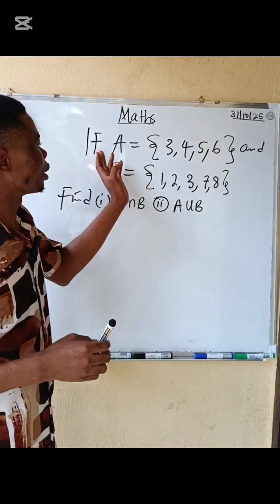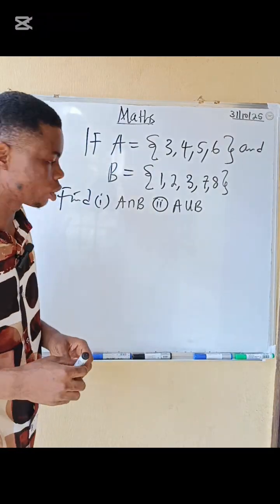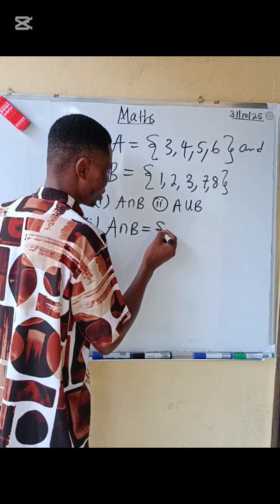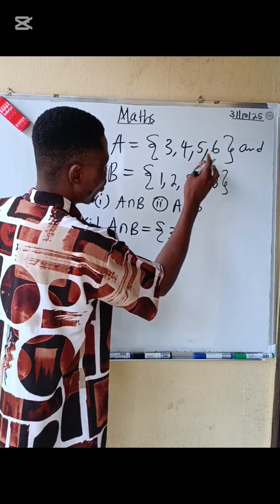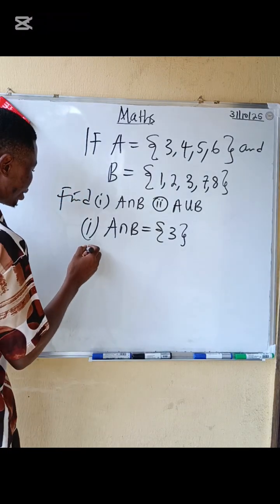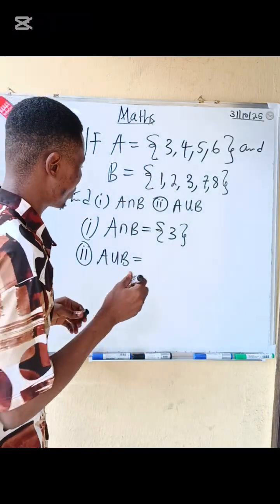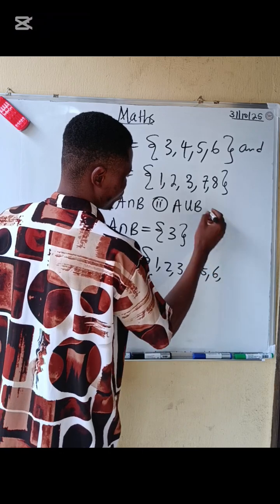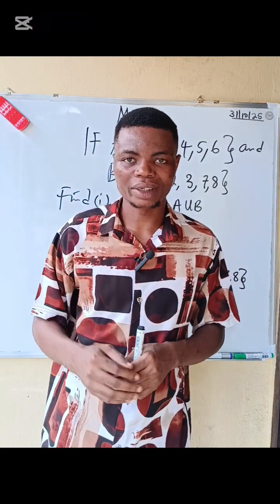INTERSECTION AND UNION BETWEEN TWO SETS.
Intersection between two or more sets say A and B are those elements that are in set A and also in set B. Those elements common to A and B are the intersection of the sets. It's written as AnB. Play this video to see worked examples.

Union between two or more sets say A and B is the combination of the elements in set A and B. It's written as AuB. Play this video to see worked examples.